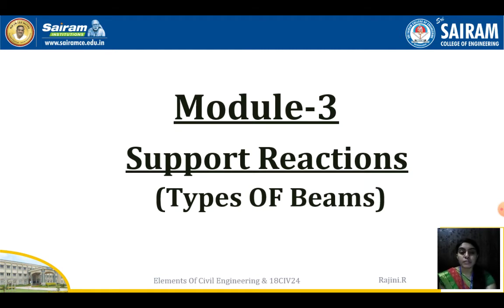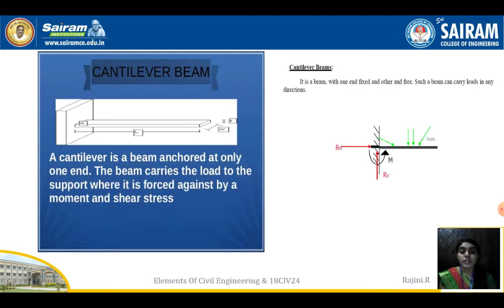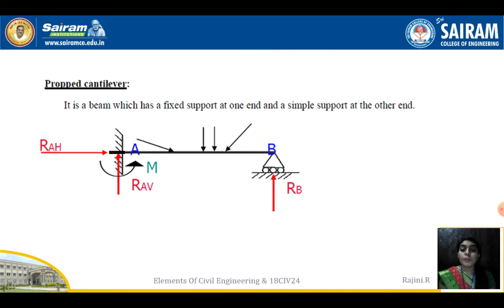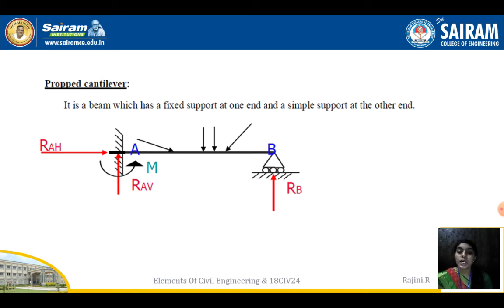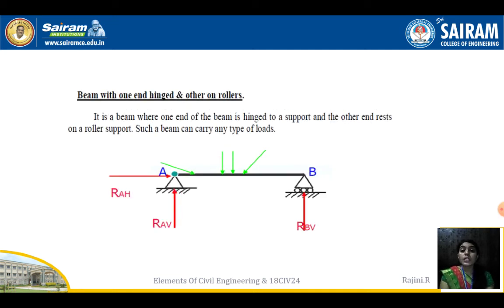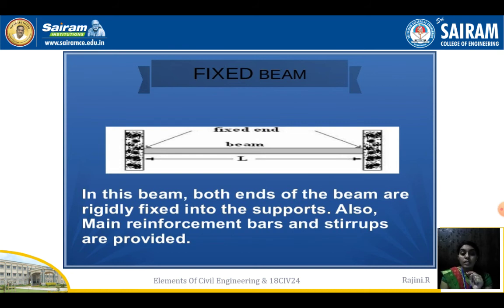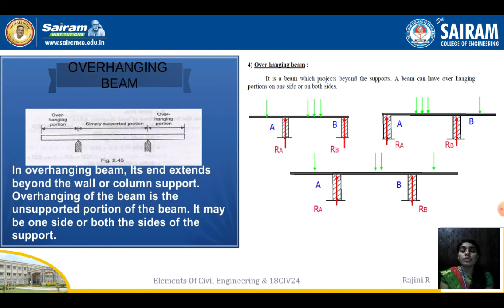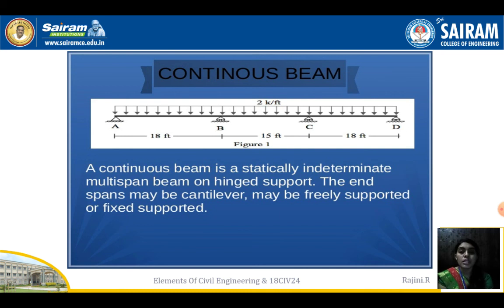Lecture Video_18CIV24_Module 3_Support Reactions_Rajini.R